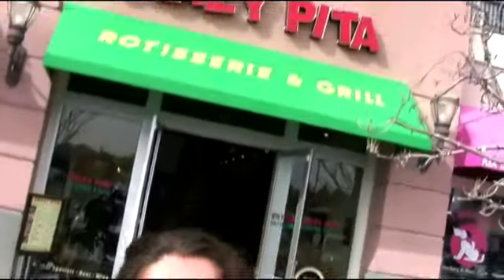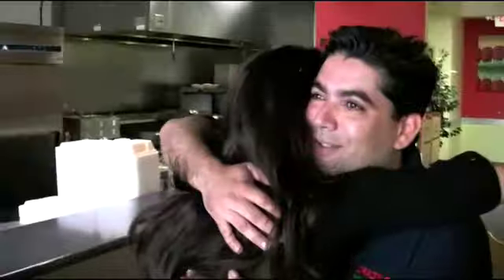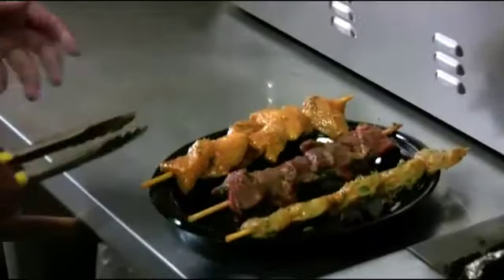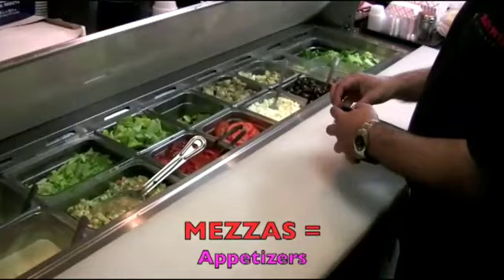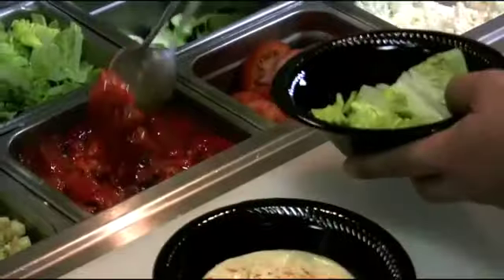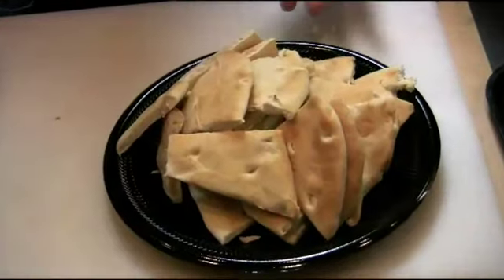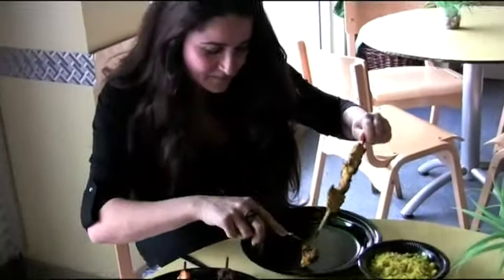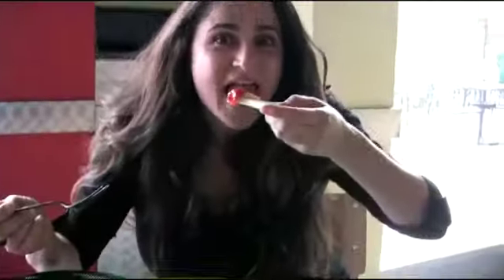Off the Strip with Joyce Maalouf - Crazy Pita Episode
Joyce is off the strip in Las Vegas and checking out local restaurants...first stop Crazy Pita in Henderson, NV...eating, visiting and learning more about the restaurant with Mehdi (Mr. Crazy Pita).  Fresh, fast and delicious Mediterranean food with a Morrocan twist.